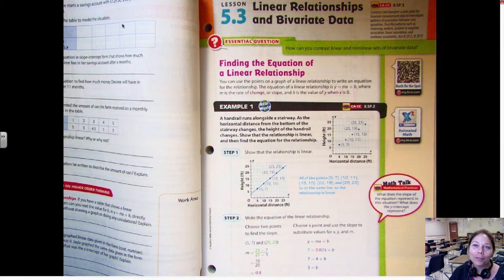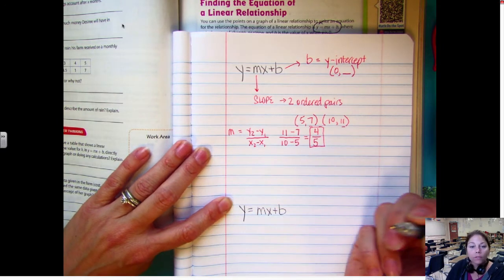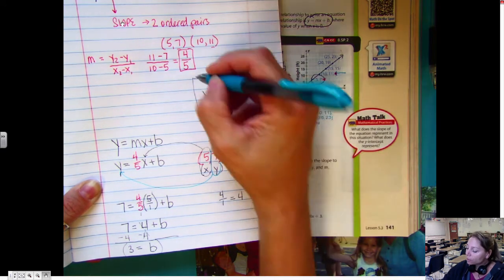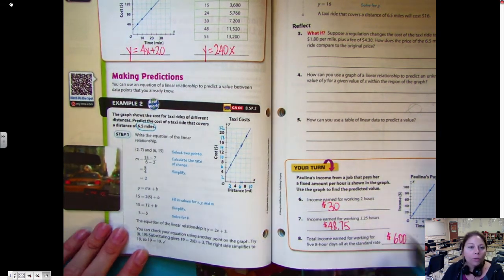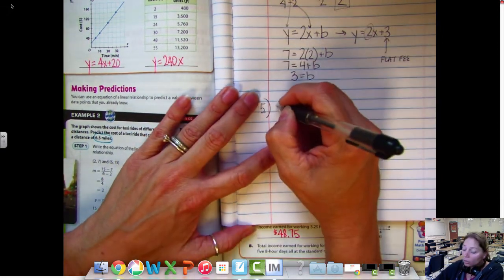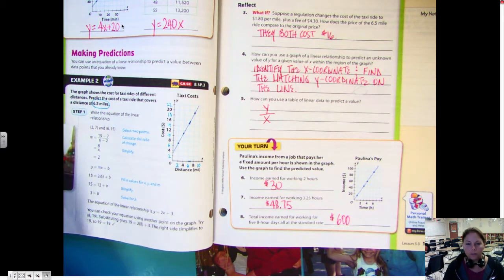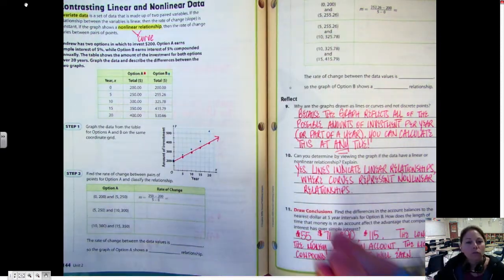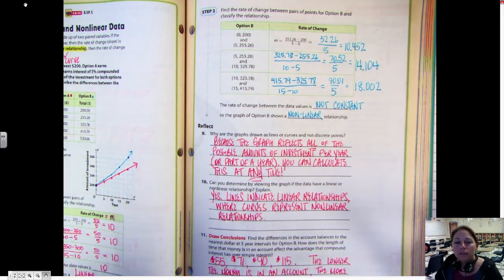8th 5.3 Linear Relationships & Bivariate Data